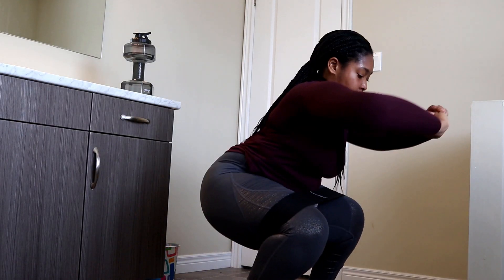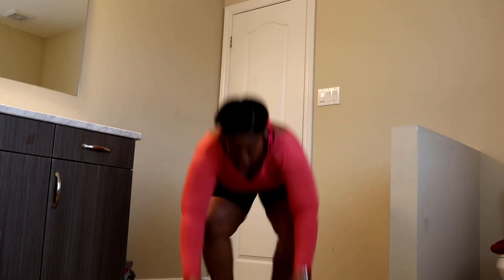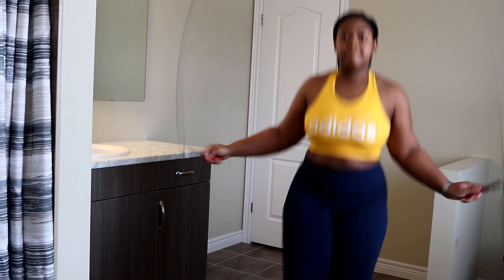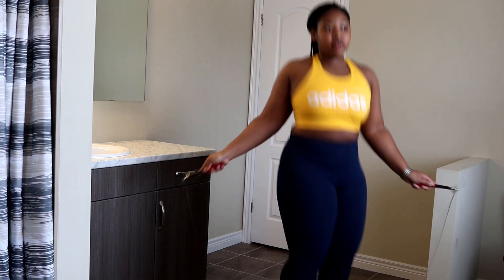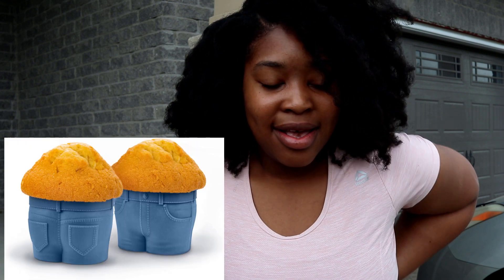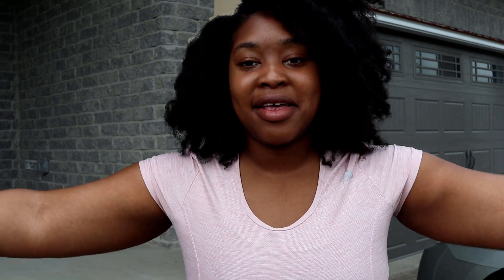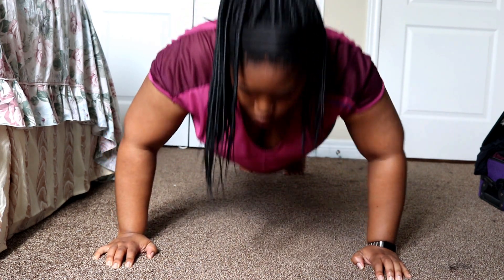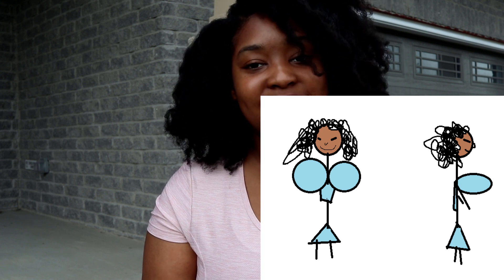RESULTS 2 Week JUMP ROPE TRANSFORMATION WEIGHT LOSS CHALLENGE│ 1000 SKIPS │BEFORE & AFTER PICTURES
2 Week JUMP ROPE TRANSFORMATION WEIGHT LOSS CHALLENGE│BEFORE & AFTER

For the last 14 days I’ve been doing a jump rope challenge consisting of 1000 SKIPS and various strength exercises (TRIPLE10CHALLENGE). HERE ARE MY RESULTS!
CONGRATULATIONS for completing the challenge and thank you for joining me these last 14 days! The results speak for themselves so keep watching and I hope you try out this jump rope challenge!!!

I POSTED DAILY WORKOUT MOTIVATION VIDEOS SO CHECK THEM OUT!

Hope this helps and that you join me! Leave any recommendations or COMMENTS down below and don’t forget to LIKE the video! 😊
Use the hashtag triple10challenge if you do!
If you haven’t already you can follow my daily progress on the gram’
This is an opinionated video to share my fitness journey to a better me!
I’m not a specialized health professional, physiotherapist or doctor. Complete at your discretion. If you have concerns, contact a healthcare provider.